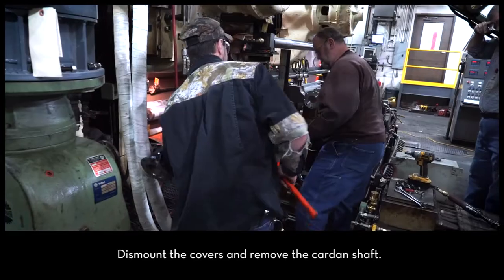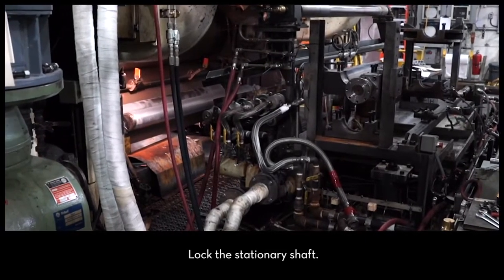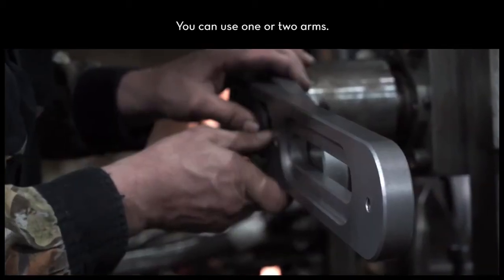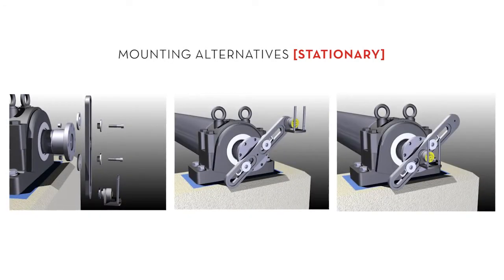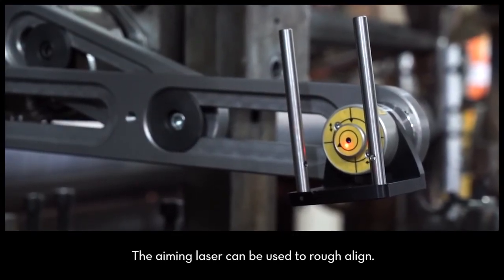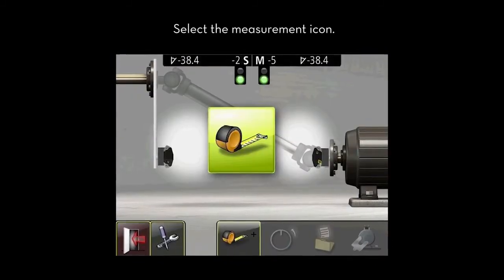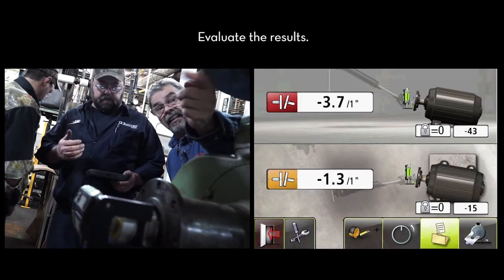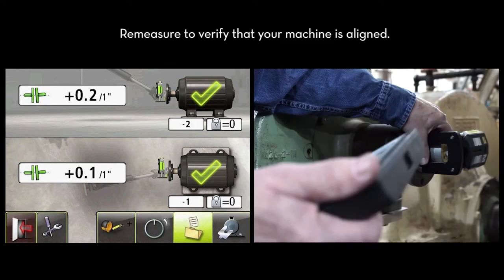Fixturlaser Cardan Offset Shaft Alignment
Machines with offset drives are often thought of as insensitive to angular errors between driving and driven shaft.